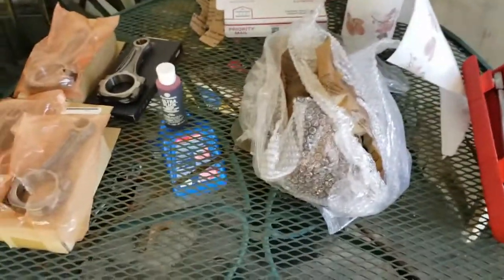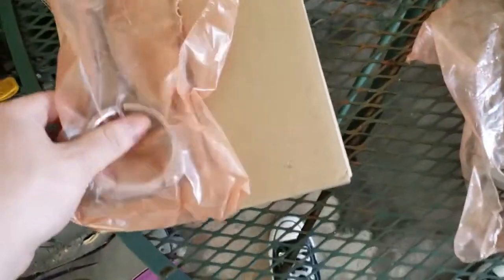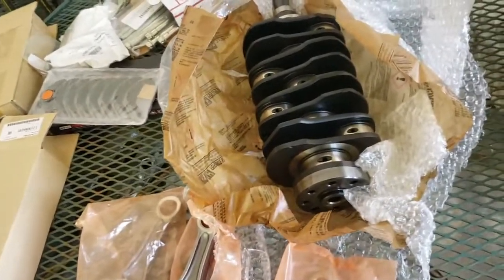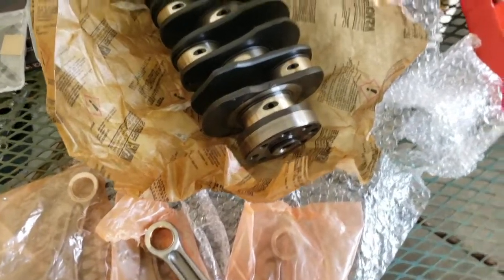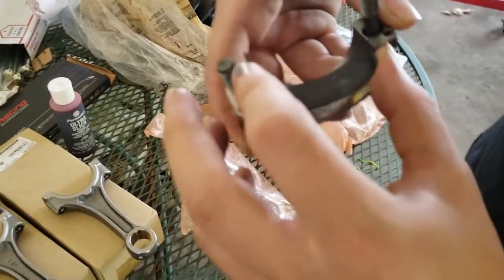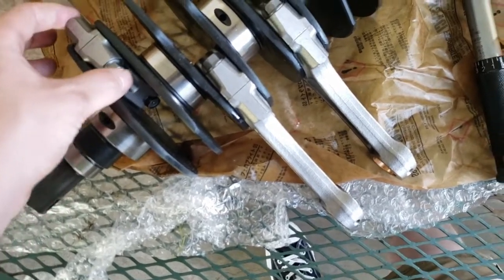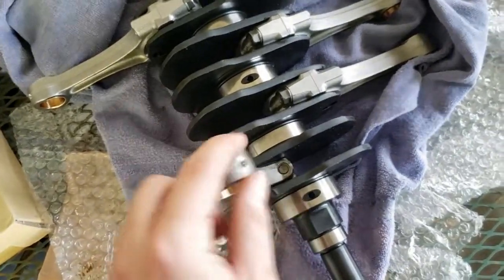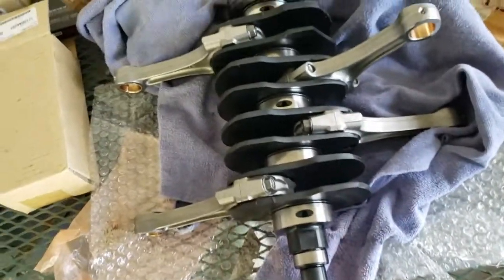WRX/STI Stroker Build Pt: 1 (Connecting Rods)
Part 1 of my EJ205 stroker build. I will leave a link to the connecting rods, connecting rod bearings and crankshaft down below. The torque specs I went with on my connecting rod caps is 38 ft-lb. I didn't show it but I used ultra slick assembly lube on my connecting rod bearings and crankshaft journals.